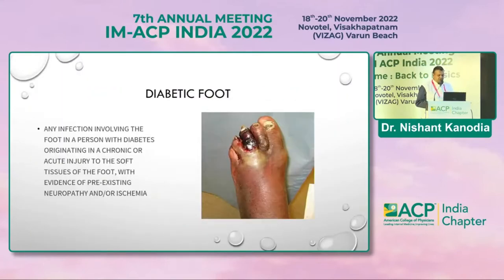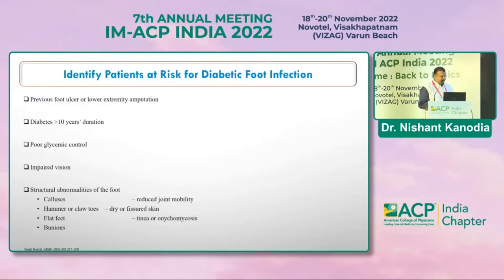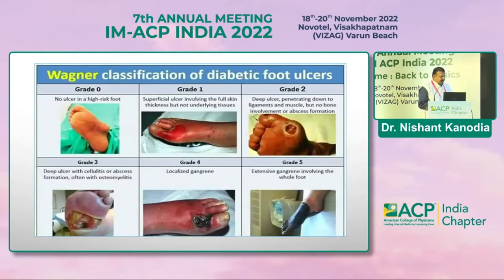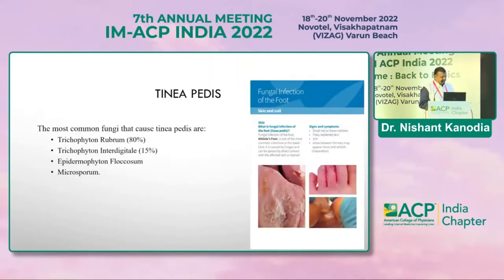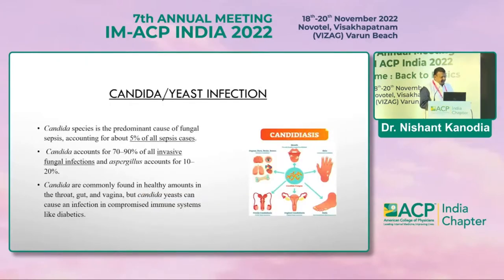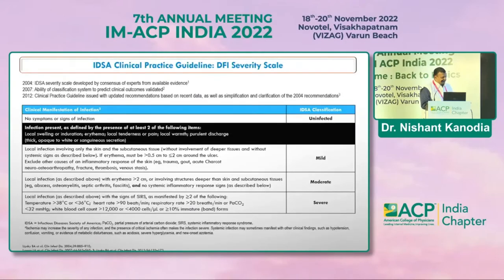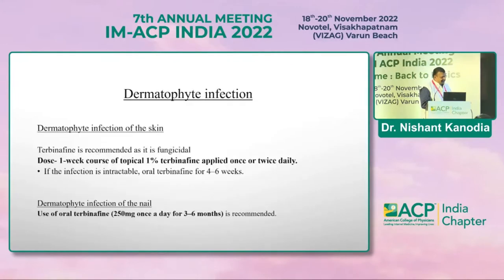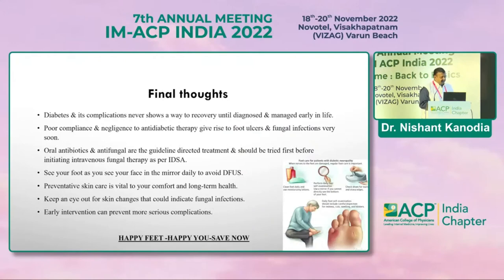Dr Nishant Kanodia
Invasive fungal infections in Diabetic Foot